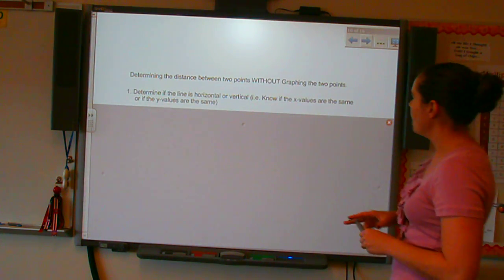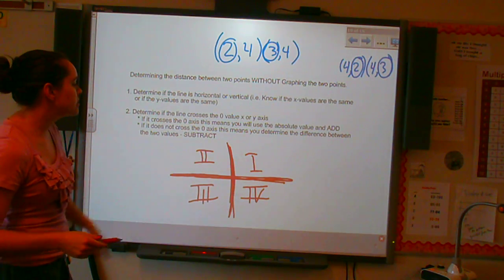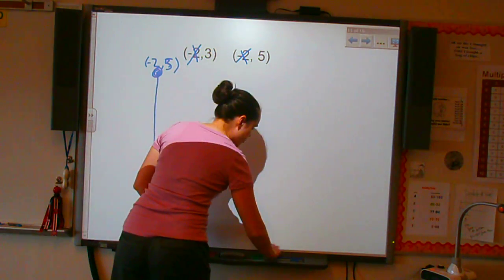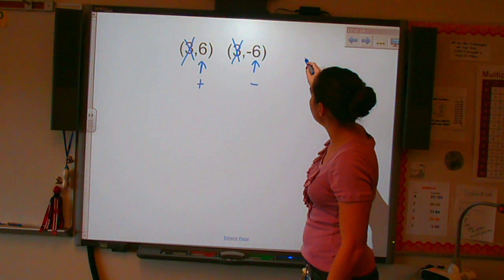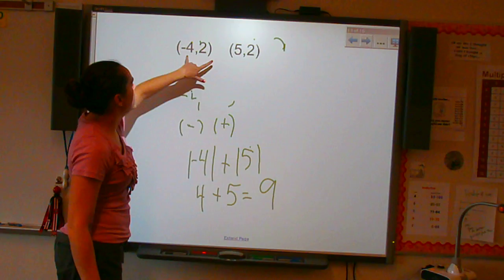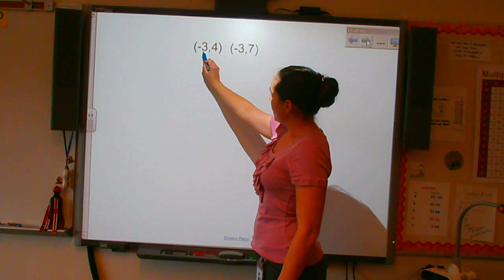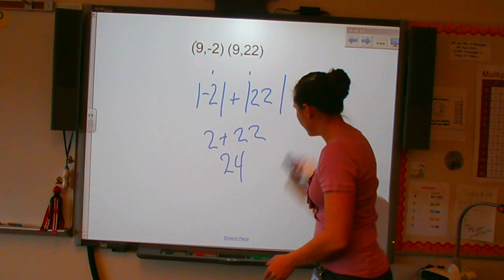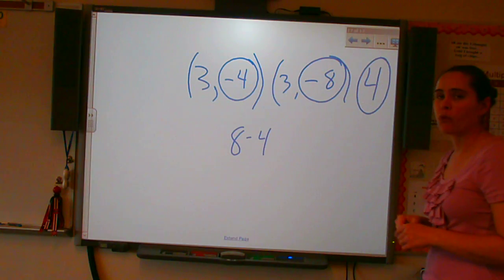6 Regular Distance Part 2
Determining the distance between two points WITHOUT graphing the ordered pairs